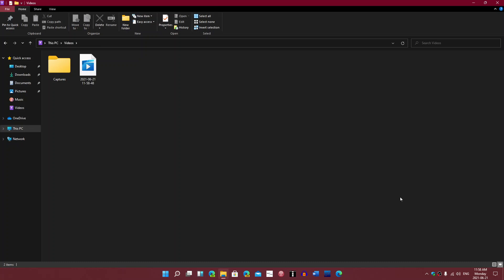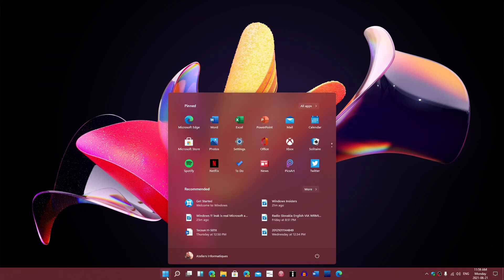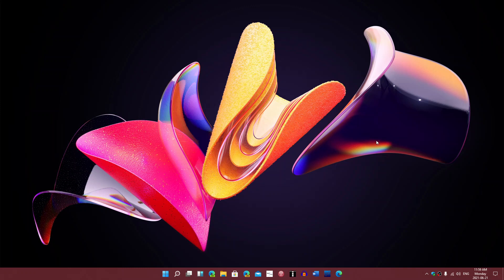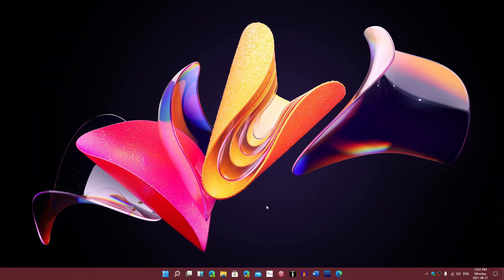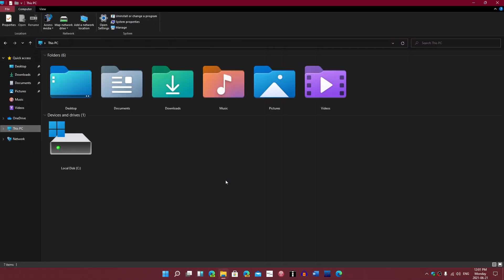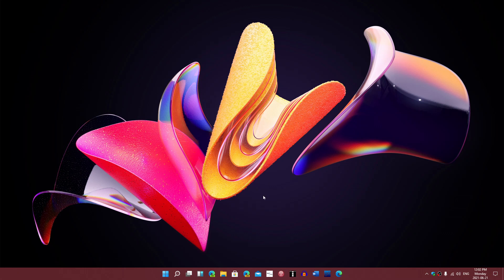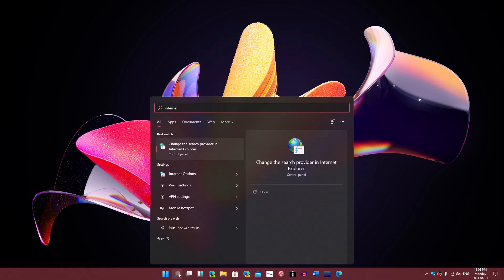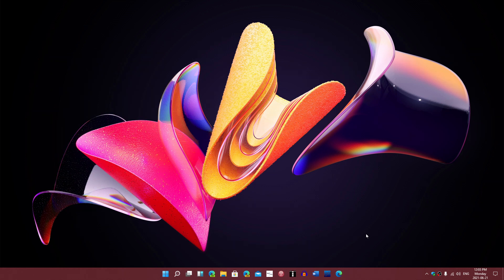Windows 11 bugs and viewer questions and answers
There are some bugs in 21996 and probably missing items too